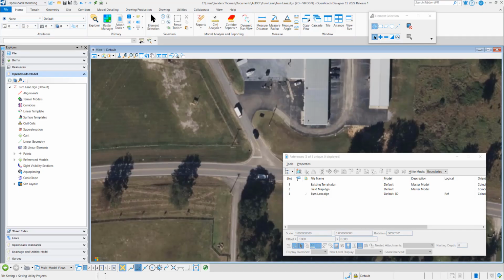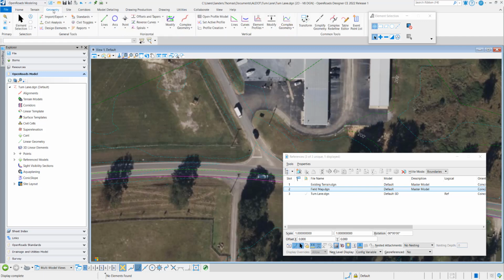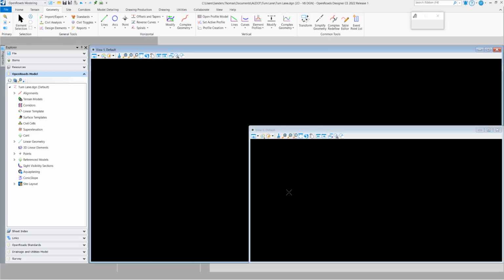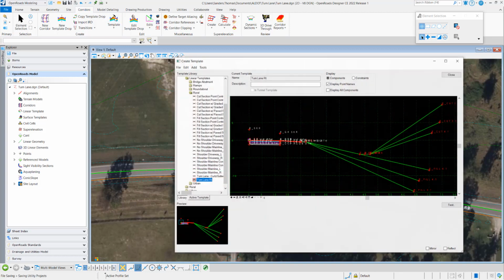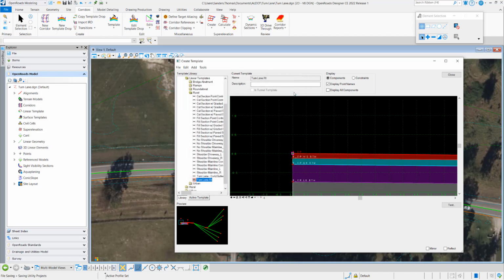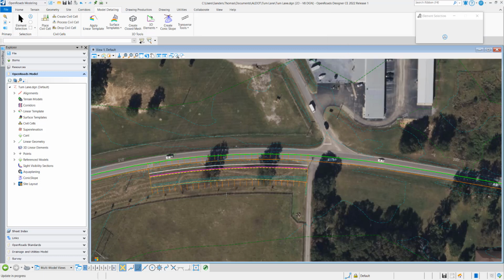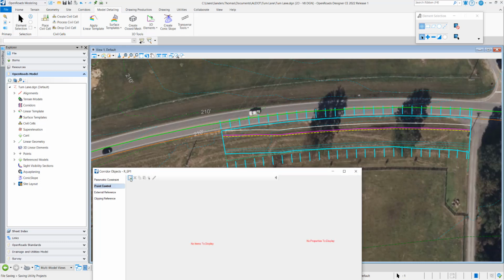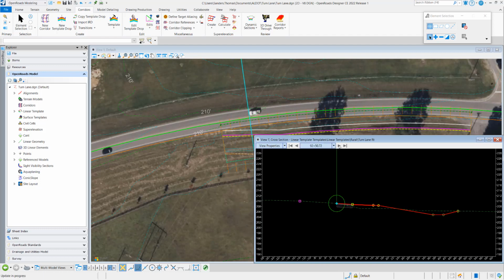Model Detailing - Create Turn Lane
This video demonstrates how to create a turn lane for an existing or standalone project.